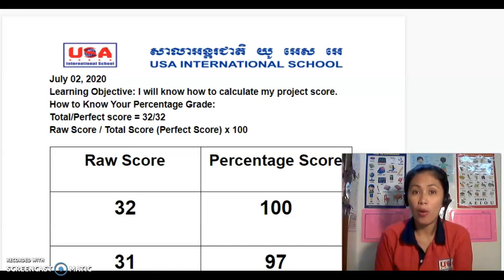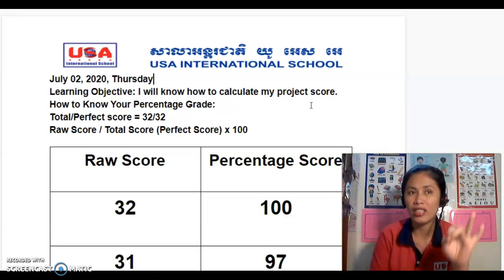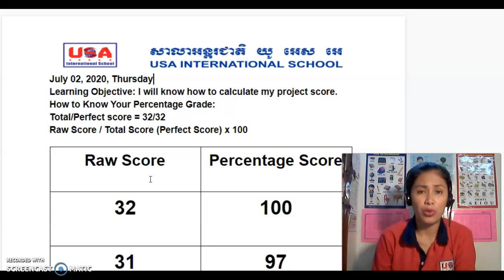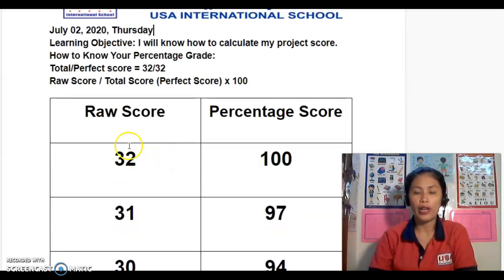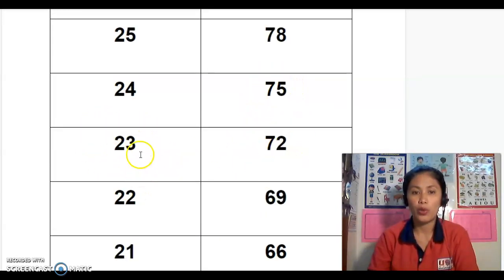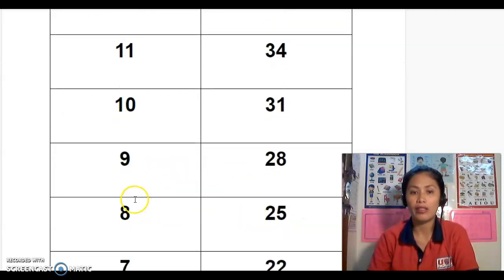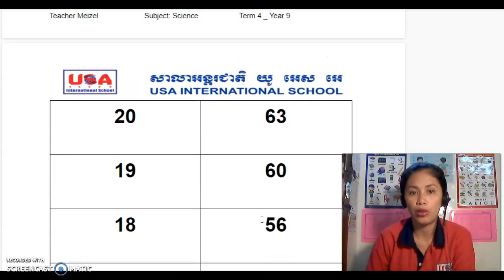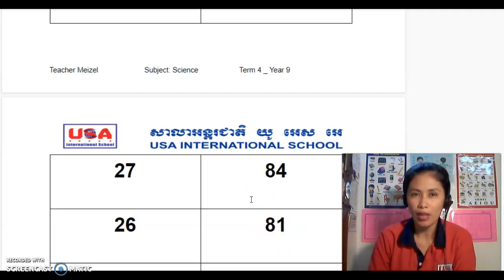How to Change Raw Score to Percentage Score